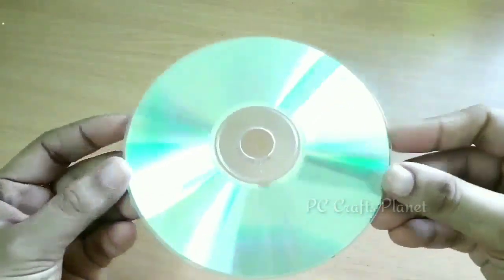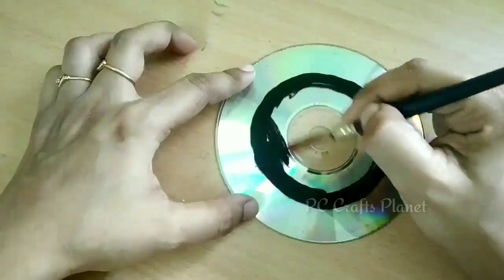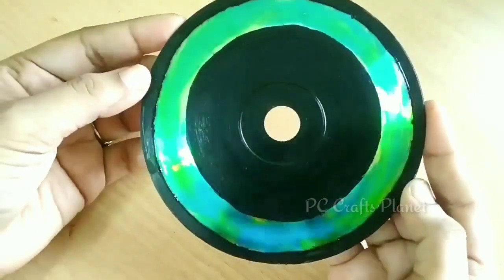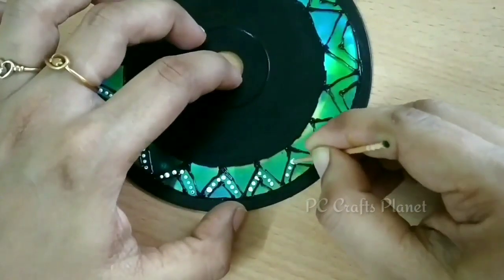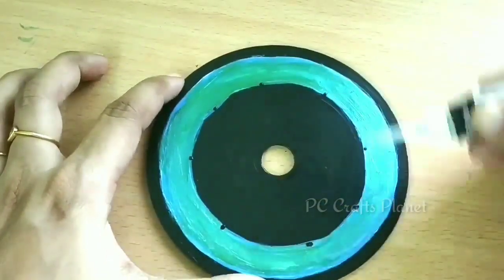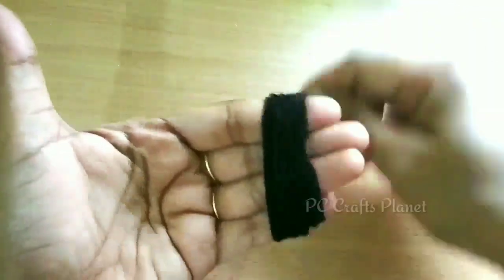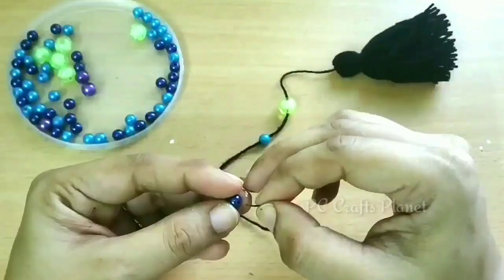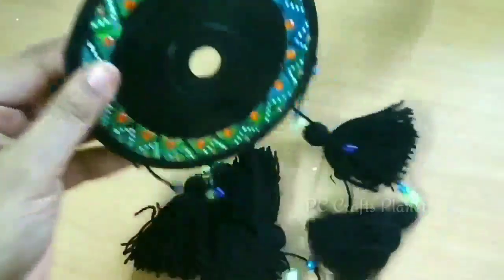BEST CD Craft Idea + Old CD Wall Hanging + Waste Material Craft Ideas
how to make wall hanging from old CD + CD craft ideas

Hey guys,

In this video I am sharing a tutorial on how can we reuse old waste CD and transform them into very beautiful and classy wall decor.

• Old CD
• Gem stones
• Glass colors
• Acrylic Colors (Black & white)
• Pearl colors (Blue & gold)

  If you like this video plz don't forget to hit LIKE 👍🏼 button, you can also give your feedback in comment section and if you like my work help me in growing by subscribing my channel and sharing my videos with others.